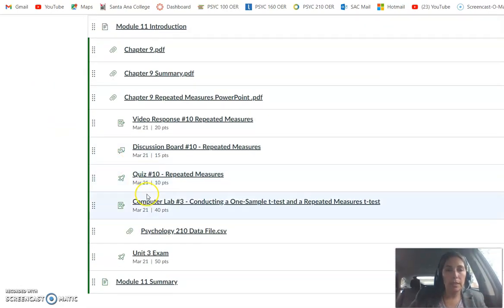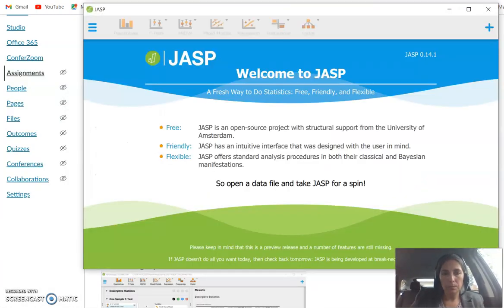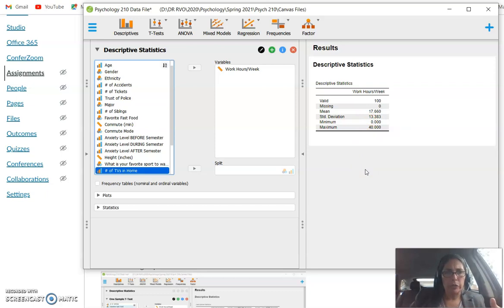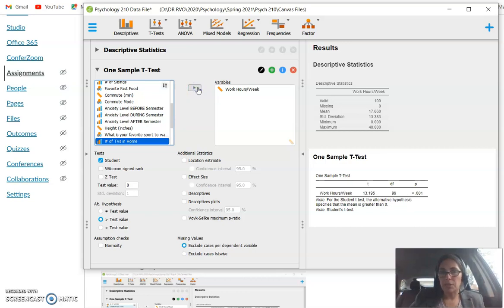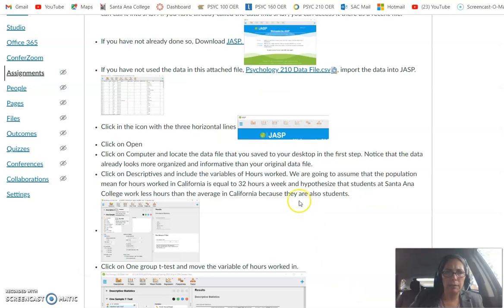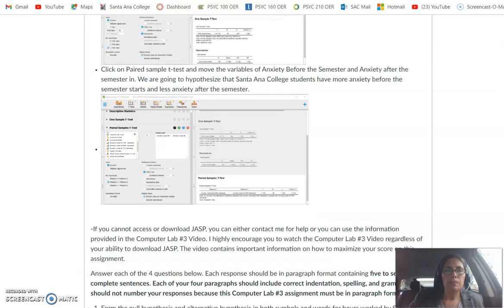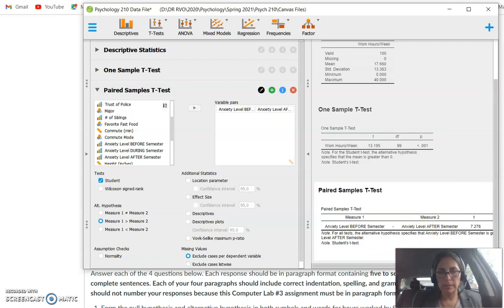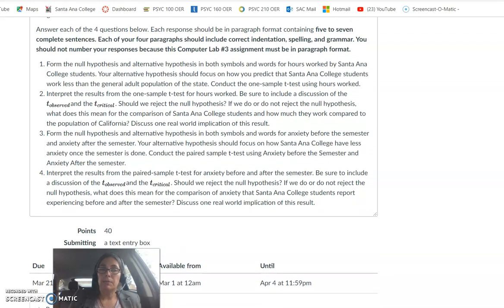Psyc 210 CL#3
Instructions for Computer Lab Assignment #3 t-test and t-test with repeated measures